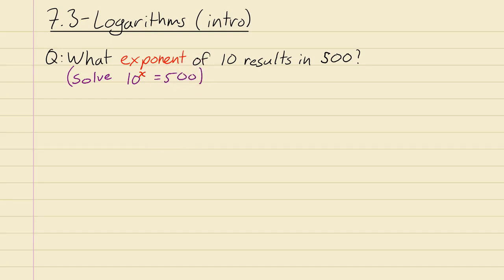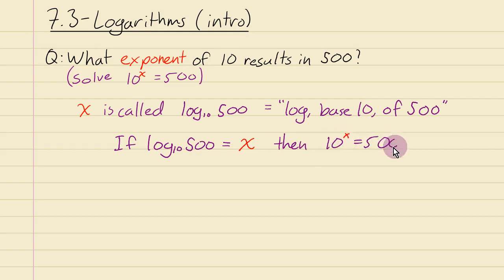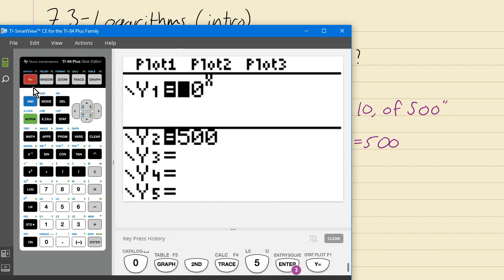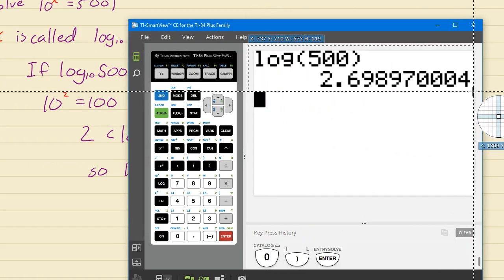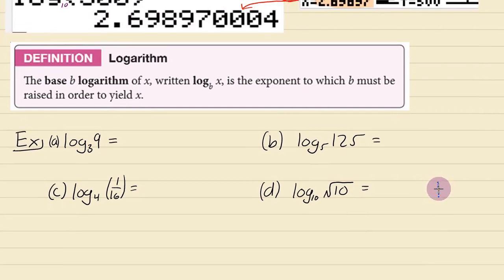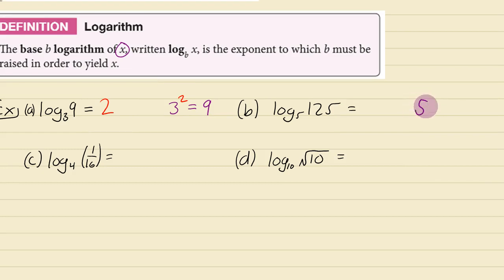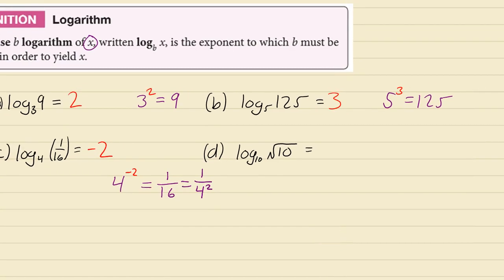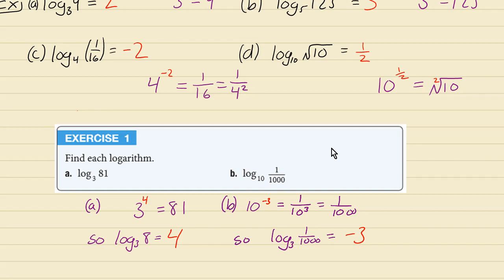7.3 - Logarithms (intro)